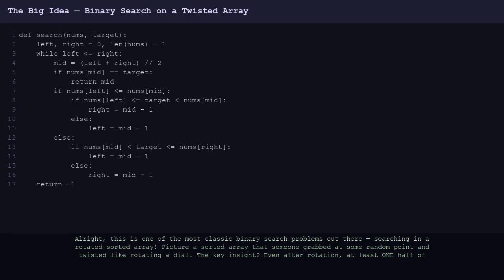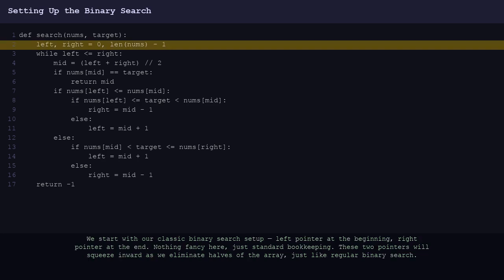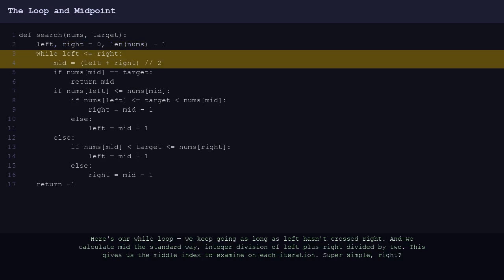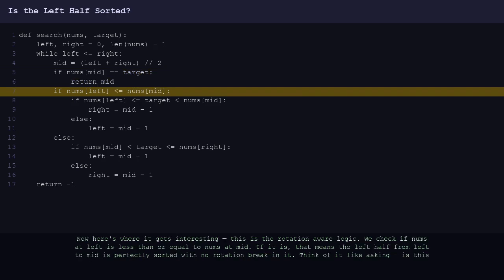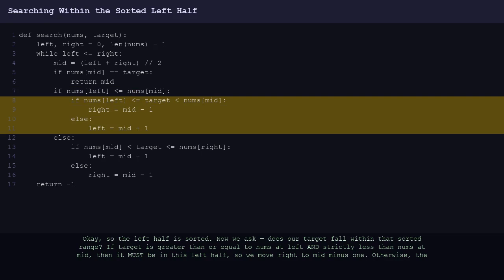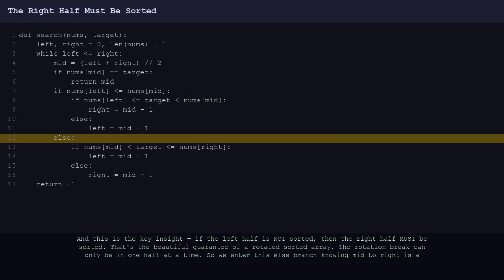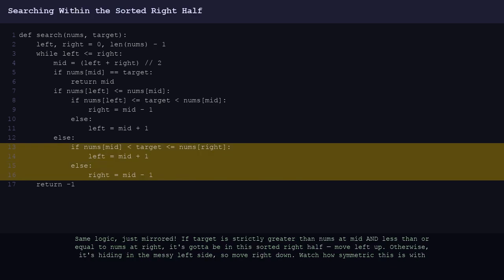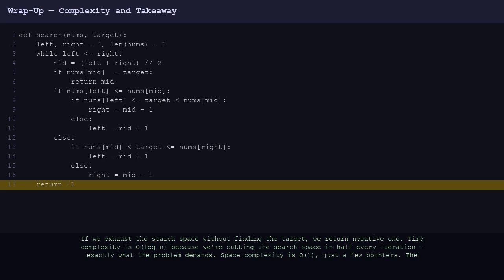LeetCode #33 | Search in Rotated Sorted Array | LeetCode Explained Step by Step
🧠 LeetCode #33 — Search in Rotated Sorted Array — Step-by-Step Code Explanation

        In this video, we break down the "Search in Rotated Sorted Array" problem from LeetCode with a full walkthrough of the solution — including intuition, code highlights, and time/space complexity.

          🎯 Difficulty: Medium
          📂 Topic: Binary Search

        📌 Problem:
        There is an integer array nums sorted in ascending order (with distinct values). Prior to being passed to your function, nums is possibly rotated at an unknown pivot index k. Given the array nums after the possible rotation and an integer target, return the index of target if it is in nums, or -1 if it is not in nums. You must write an algorithm with O(log n) runtime complexity.

        ⏱ Chapters:
        0:00 Problem Overview & Core Insight